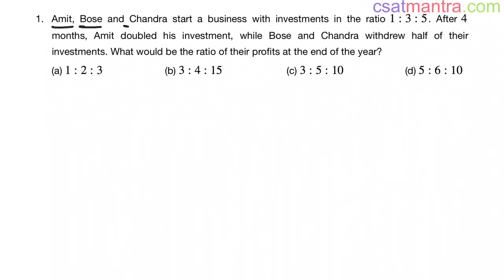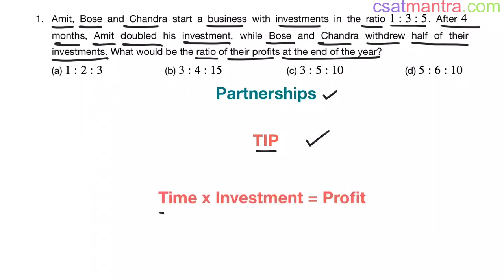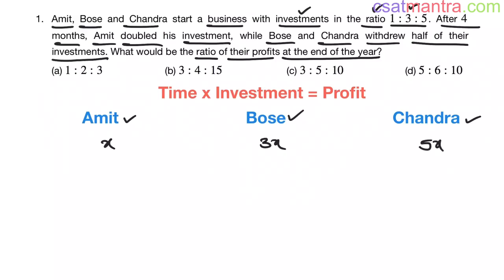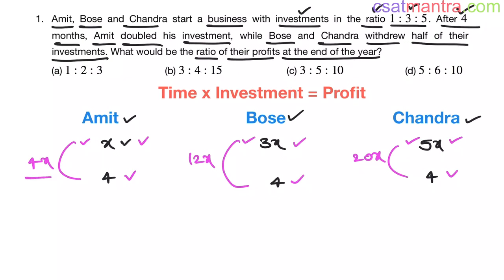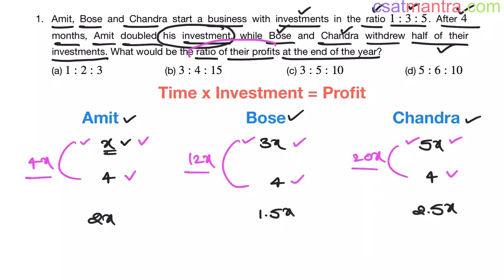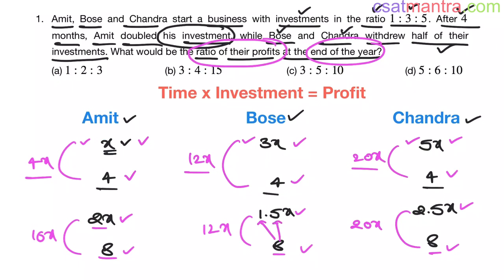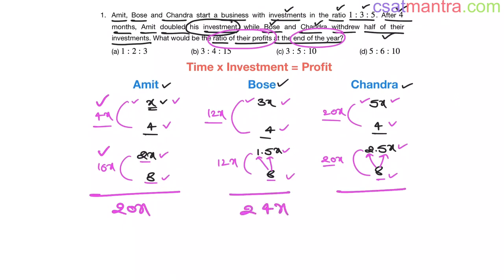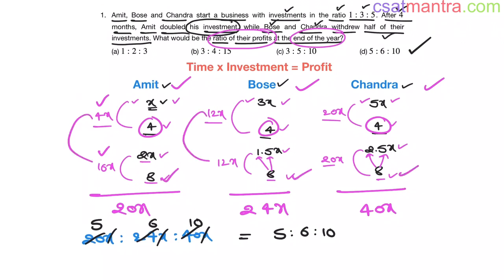Amit, Bose and Chandra start a business with investments in the ratio 1:3:5. After 4 | CSAT MANTRA